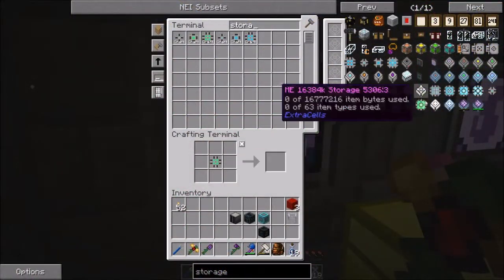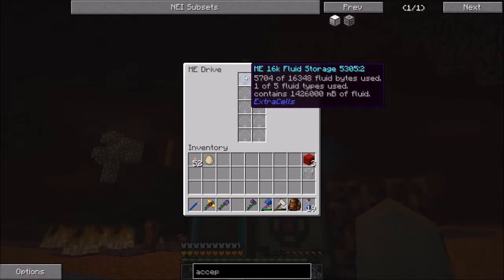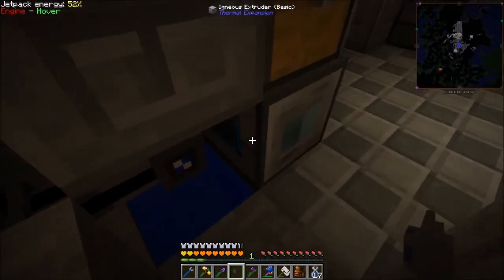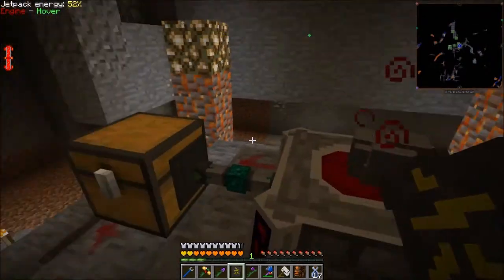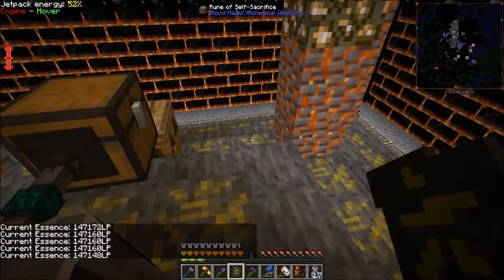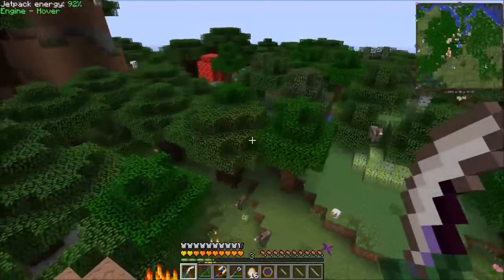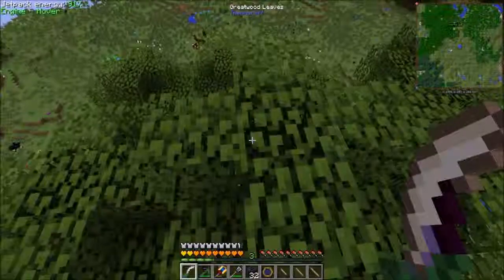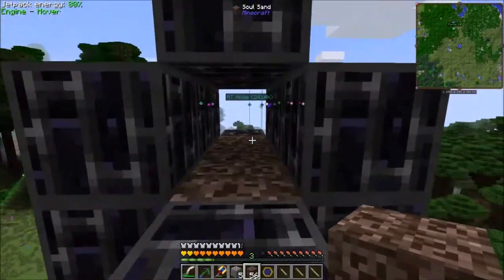The Dark Trilogy : Episode 46 "Wither Boss Battle"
If you enjoyed this video please push that thumbs up button to let me know.  Thank you so much!  I need your help to even make my existence on Youtube known to others!

Episode 46: First things first, we need to collect some lava from the nether for our obsidian production, among other things.  Then we setup our automatic obsidian production system.  With that we can produce the dark steel we need for reinforced obsidian, which is wither proof.  While that's processing, we work on some blood magic slates as well.  Once our reinforced obsidian is done, we build a wither boss coffin to spawn and kill him inside.

This Let's Play series is a modded minecraft series featuring The Dark Trilogy modpack v1.0.8 available on the Feed the Beast launcher in the 3rd party modpacks section.  This world uses the seed "Dark World" so you can create a world using the same seed if you would like to adventure along with me.  This modpack was designed by tfox83 and you can learn more about it

1